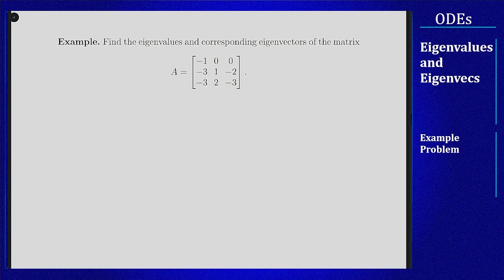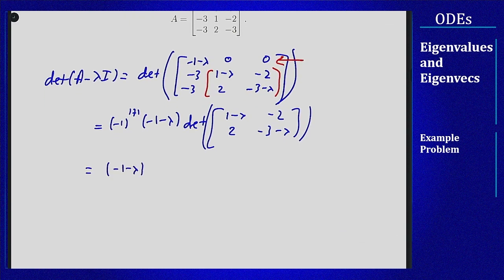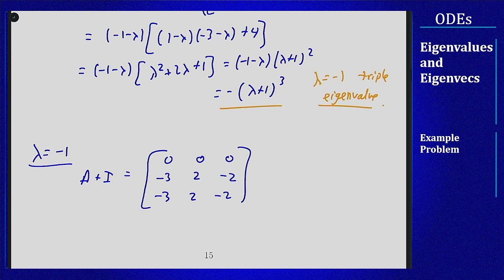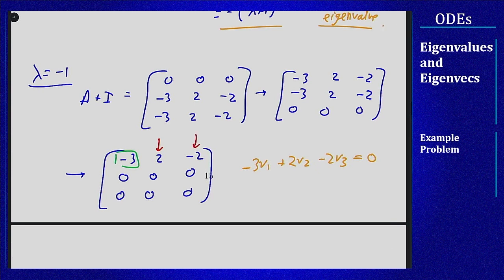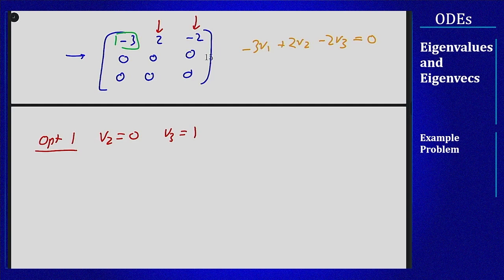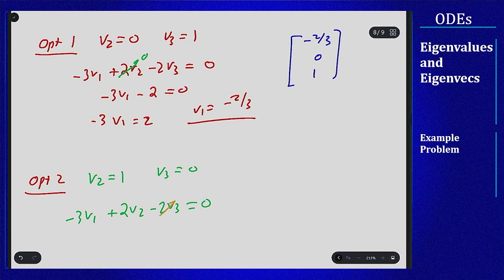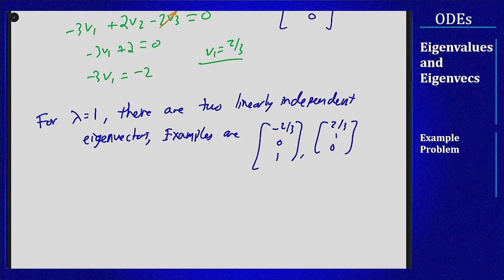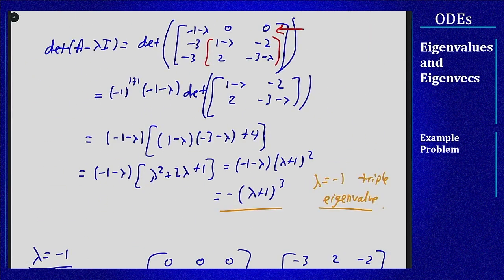Differential Equations - Eigenvalues and Eigenvectors - Repeated Example 2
Video showing an example of finding the eigenvalues and eigenvectors of a 3x3 matrix with repeated eigenvalues, containing a triple eigenvalue with a two dimensional space of eigenvectors.